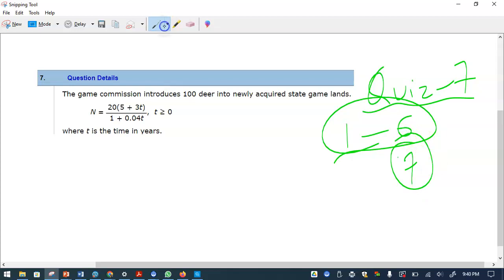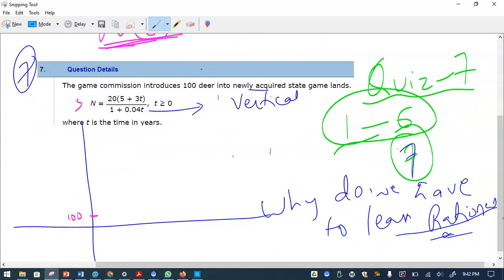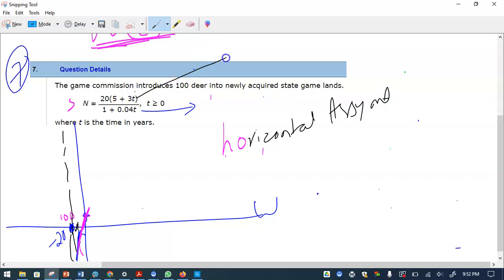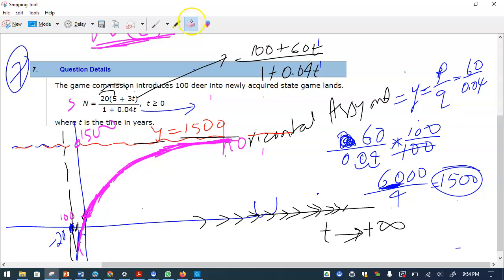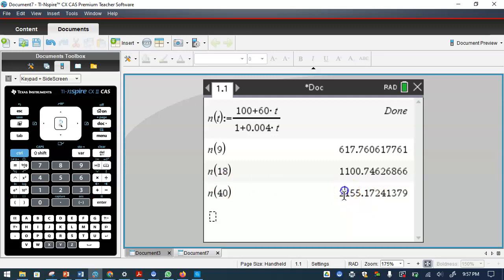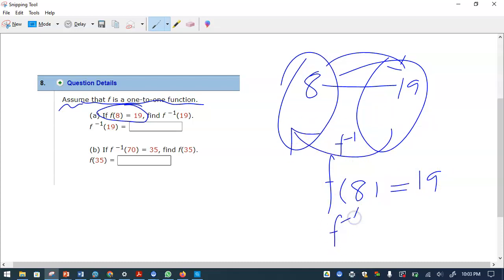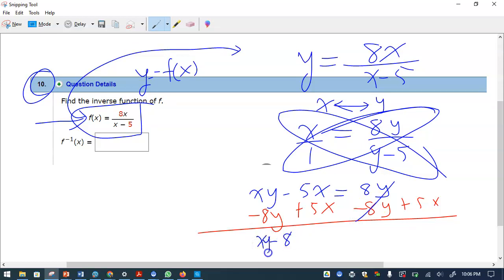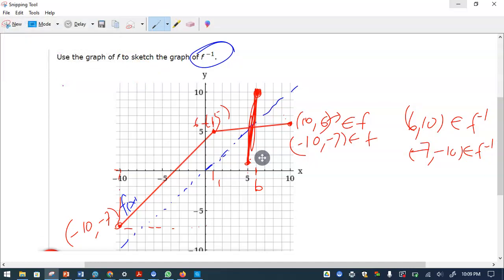quiz 7 Practice prob 7 8 9 of Math 188 Rational and Inverse function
Rational function and Inverse function